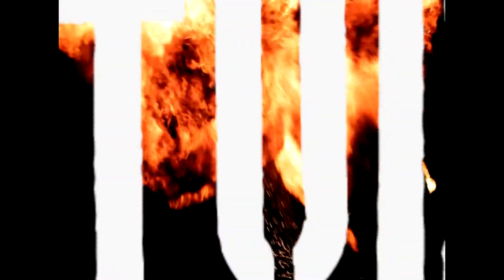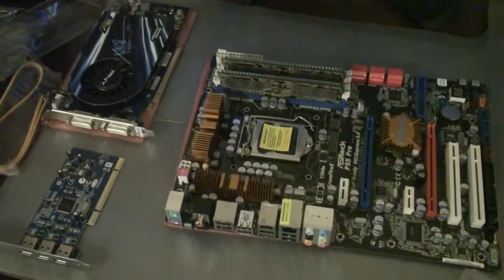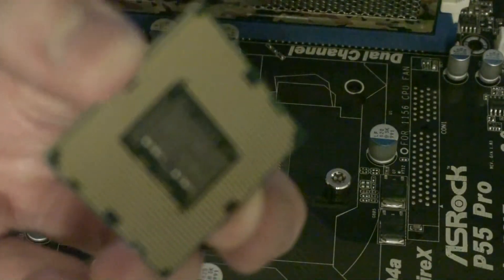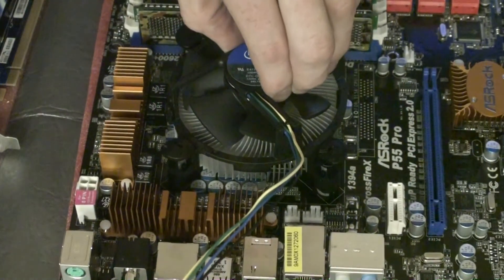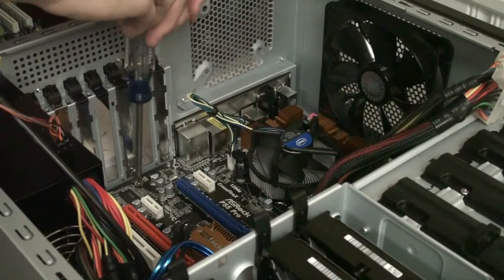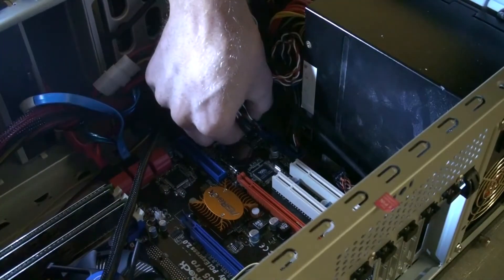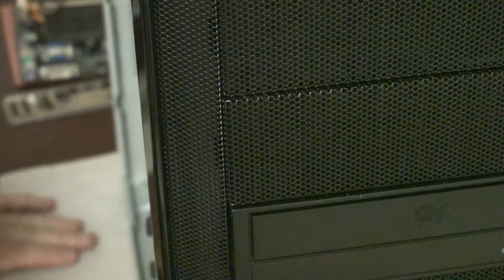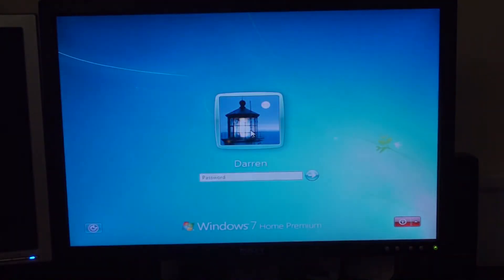Building a Core i5 PC Pt. 2/2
Another great tutorial from DV, this one shows you how to put together a PC system with a Core i5 CPU and other computer components. Also, this segment will show you how to install the CPU, Heatsink, and mount the motherboard.

System Specs:
-Core i5 750 CPU Over-clocked to 4.10 GHz
-8GB DDR3 RAM @ 1600 MHz
-4.75 TB HDD
-Windows 7 Home Premium 64-bit
-GeForce 9800 GT GFX
-ASROCK Pro MB
-2 DVD Burners (1 w/ Lightscribe technology)

Be sure to check out Part I and our other videos.